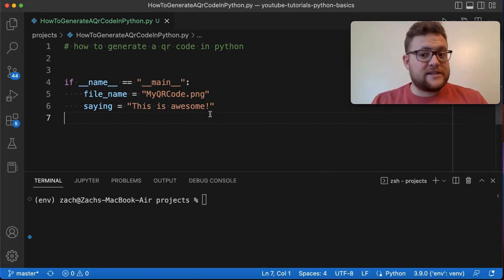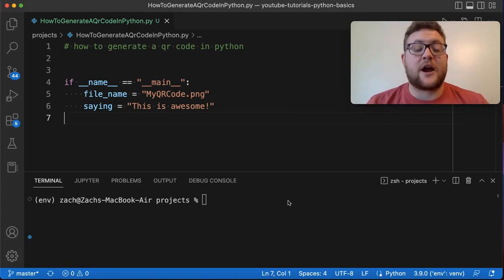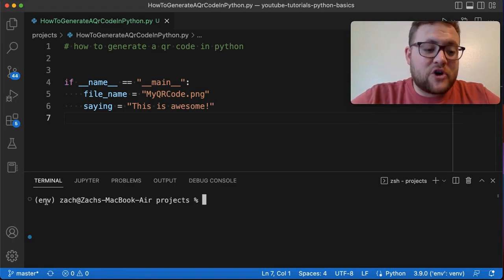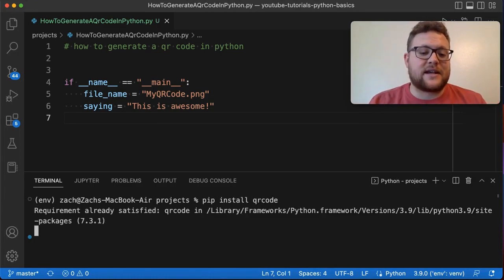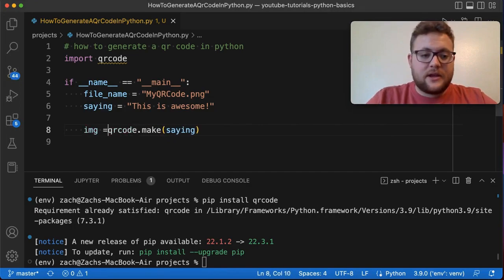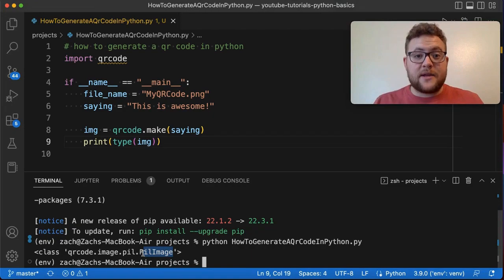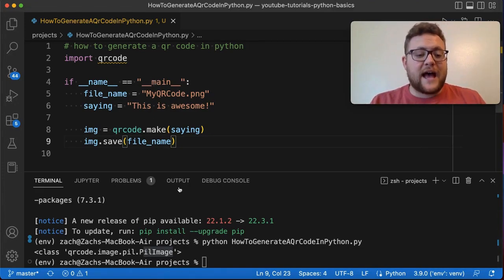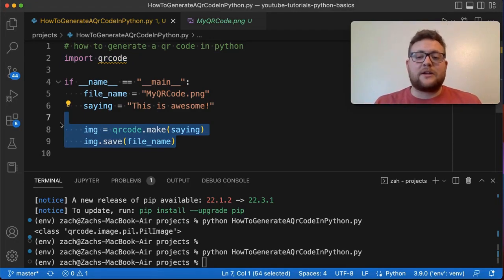How To Generate A QR Code In Python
In this python tutorial, I show you how to generate a QR code in python! I'll show you the package you will need and how you can create a QR code in only a couple of lines of code! Let's get coding!

Video Timeline
0:00:00 - Video Intro
0:00:50 - Installing Libraries
0:01:54 - Generating QRCode